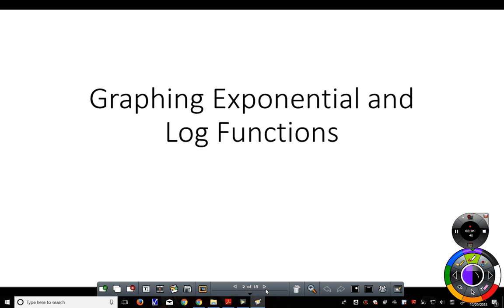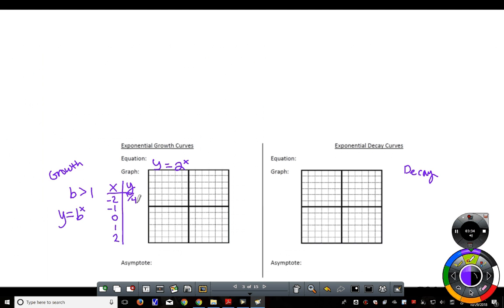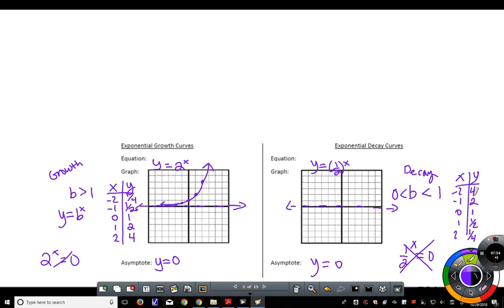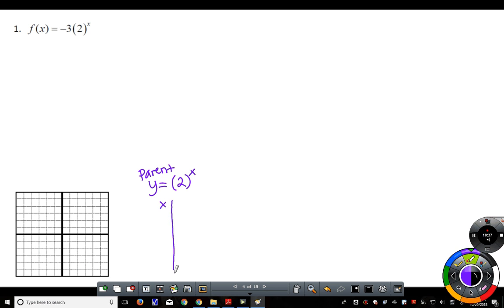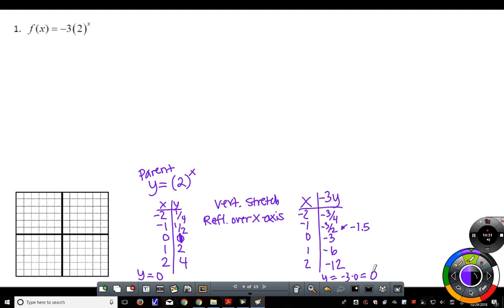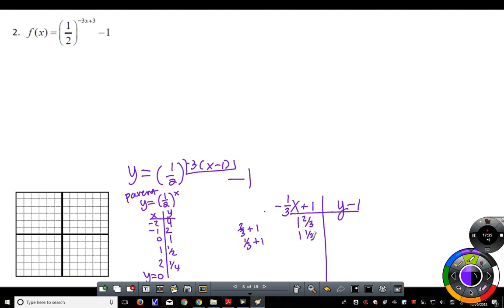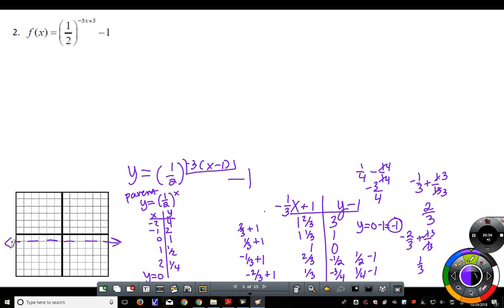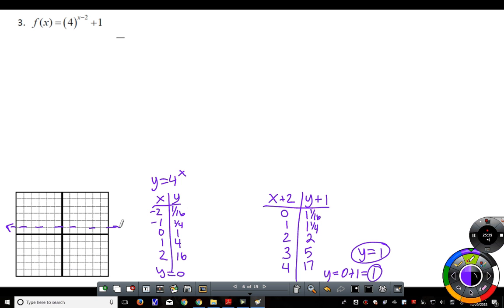graphing exp functions